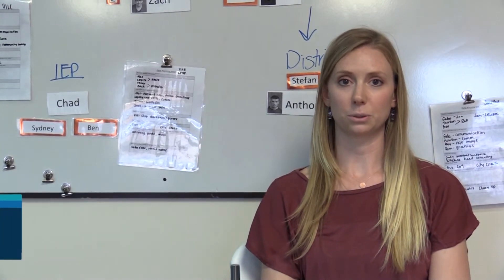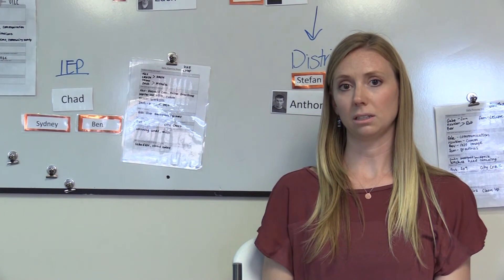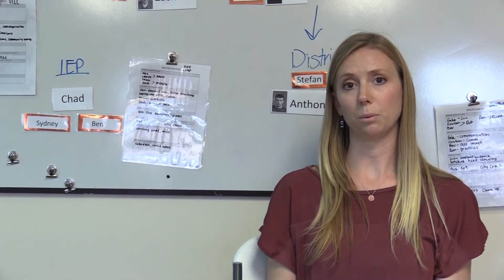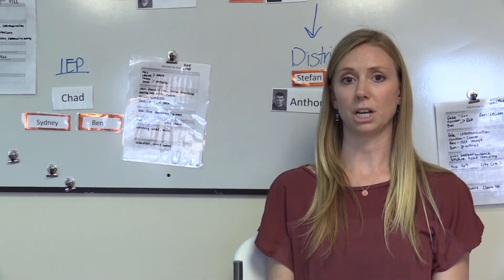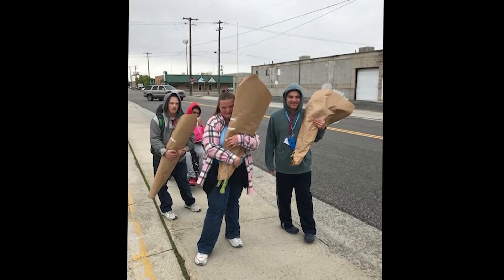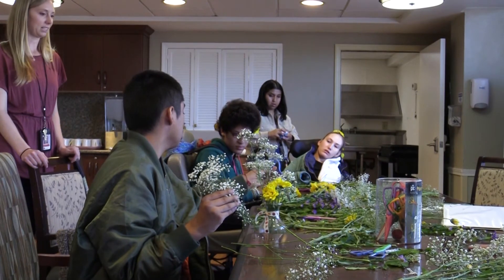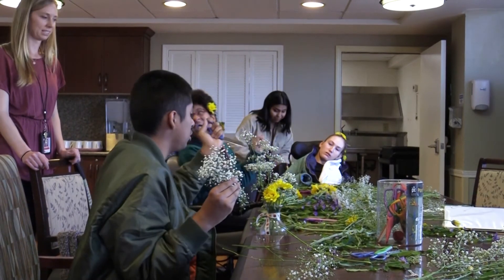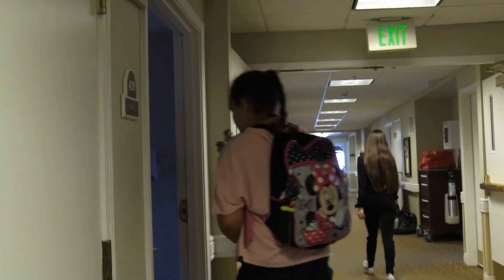S.C.O.R.E. Program Interview